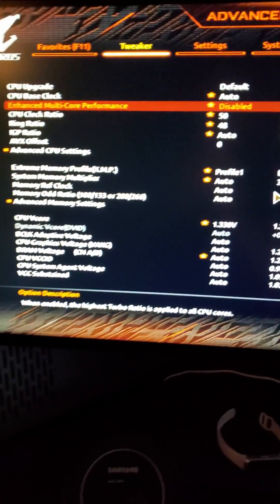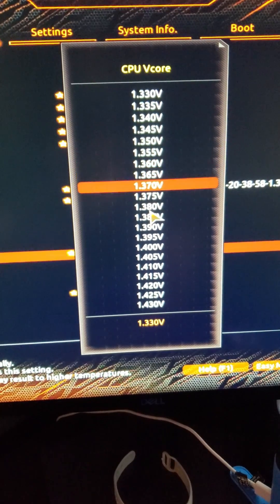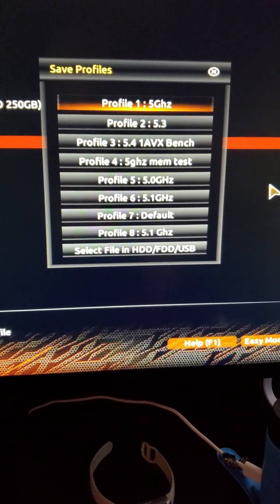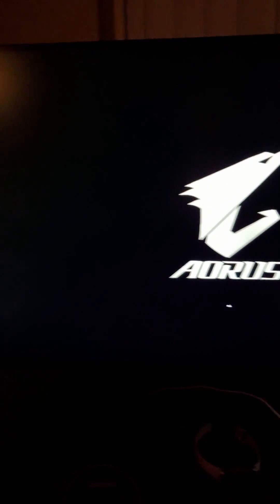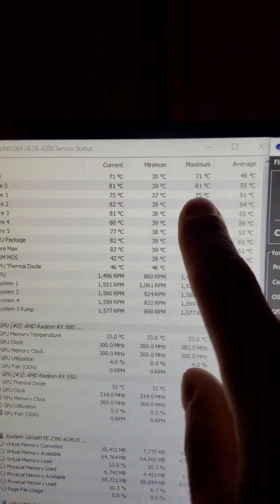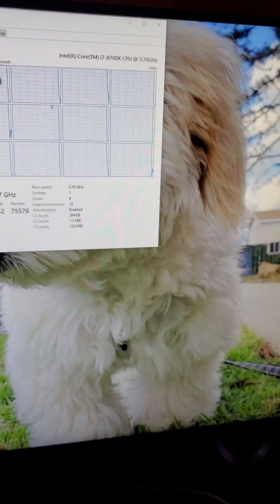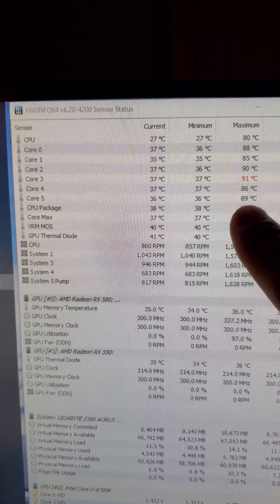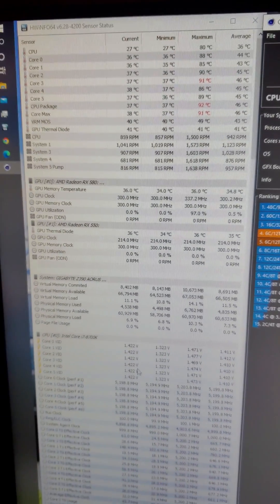Quick & Dirty 8700K Overclocking w/ Arctic Liquid Freezer II 280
Overclocking settings will be unique to your own 8700K, motherboard, RAM, etc, this was just a quick session to show some basics.